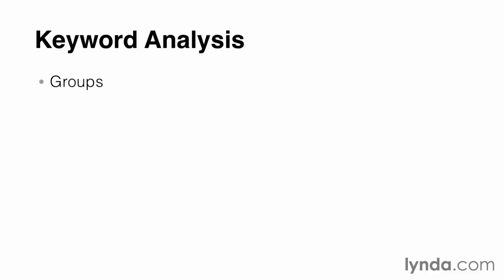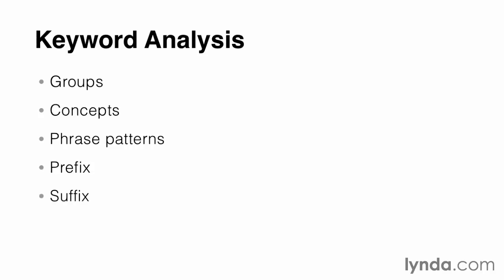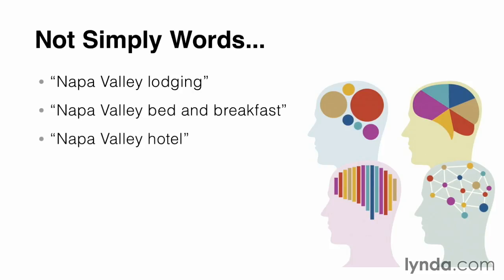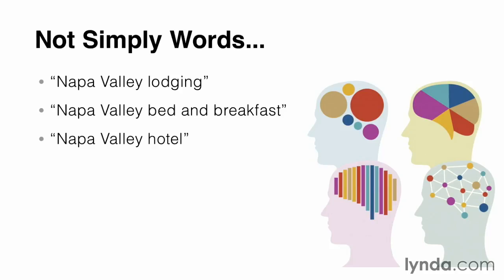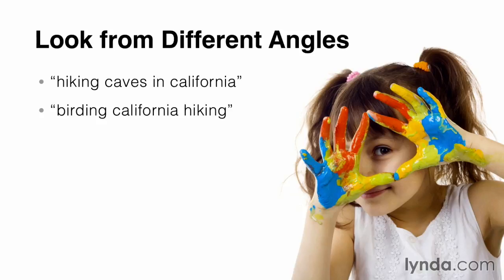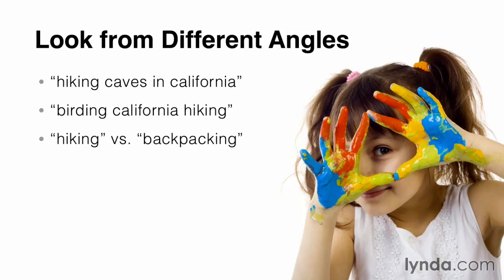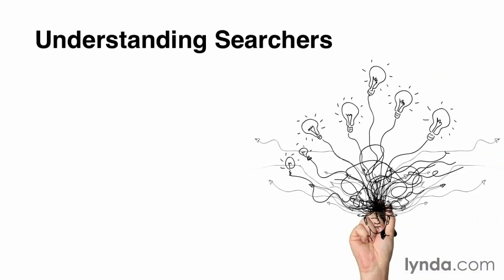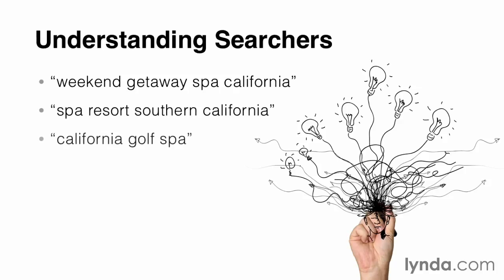03 08 Develop your keyword spreadsheet